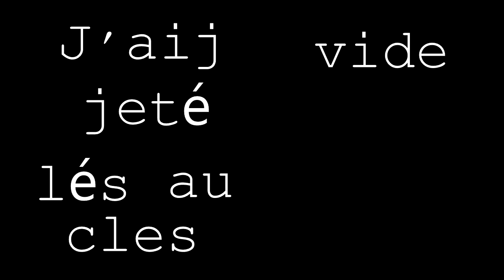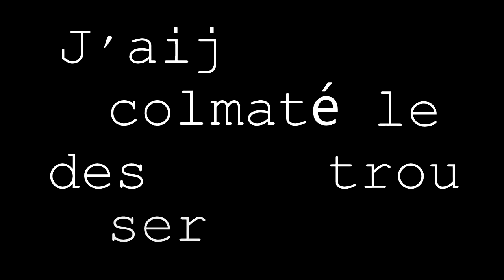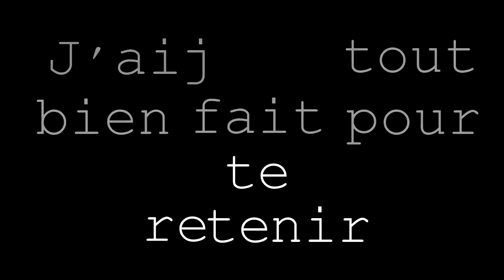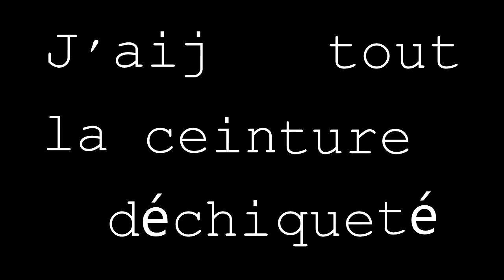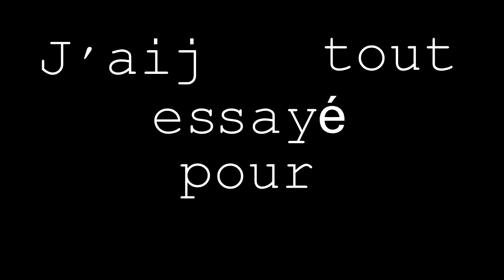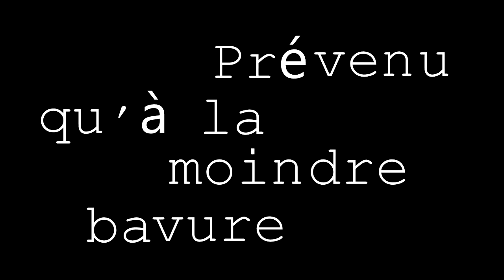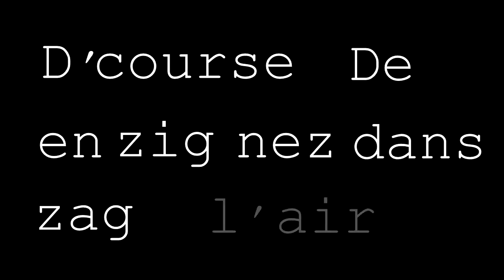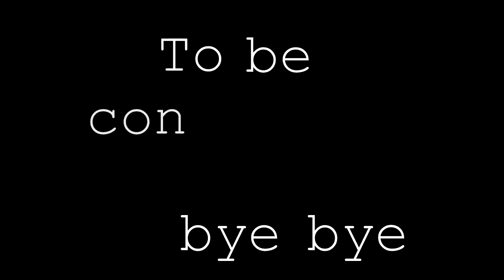Dimie Cat - La Voiture Lyrics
La Voiture (The Car) By Dimie Cat
Software: Sony Vegas 12

Lyrics:
Well, Sally loves Harry,
But Harry doesn't love Sally anymore.
This is their story,
And this is what Sally did...

Act 1:

J'ai jeté les clés au vide-ordures
J'ai tout bousillé ta belle voiture
Désossé les roues,
Fumé l'caoutchouc,
Tout dévissé les écrous...

And then?

J'ai colmaté le trou des serrures
J'ai tout souillé à l'hydrocarbure
Trafiqué l'compteur,
Noyé le moteur,
Tout lacéré au cutter...

Next?

J'ai tout bien fait pour te retenir
Tout bien fait pour te nuire,
J'ai fait de mon mieux pour être sûre
De saler la facture...

She's a very bad girl!

J'ai dessoudé dessous l'armature
J'ai tout déchiqueté la ceinture
Desserré les joints,
Shampooing sur les freins,
Tout calculé pour demain...

Well, actually: how does she feel?
Not bad, not sad either.
And what about Harry's reaction?
No reaction.
That's the reason why Sally decides to do something
Very, very bad...

Act 2:

J'ai tout essayé pour t'avertir
Tout pour te ressaisir,
Prévenu qu'à la moindre bavure
Tu paierais la facture...

And in the end:

T'as terminé dans la devanture
Je n'recommenc'rai plus, je te jure
Plus d'course en zigzag,
De nez dans l'airbag,
Mais faut pas que tu t'en ailles
Tu t'en ailles,
Tu t'en ailles
Ou bye-bye...

Poor Harry: he has no choice but to go back home.
Sally's happy of course,
But Harry gradually becomes a Mister Cellophane...
That's the life it is!